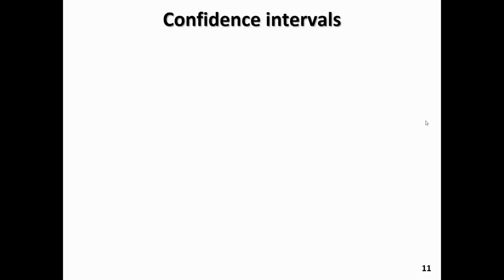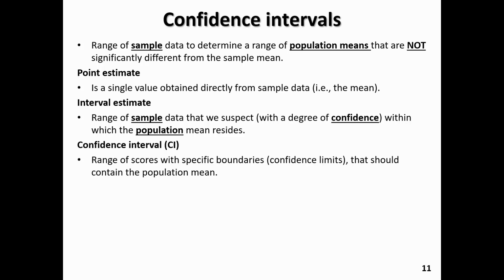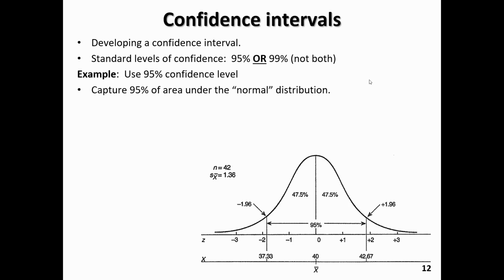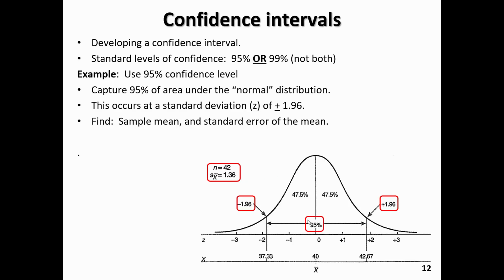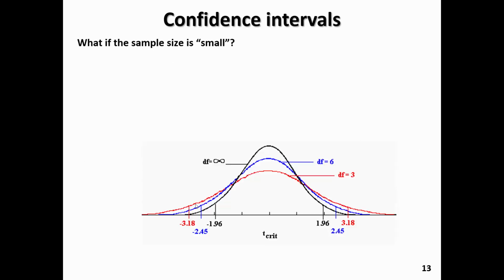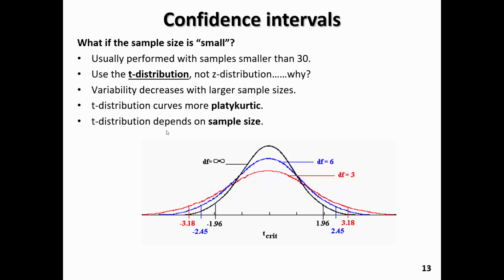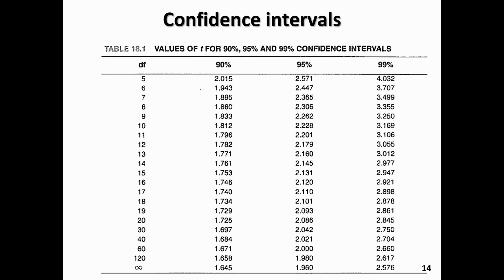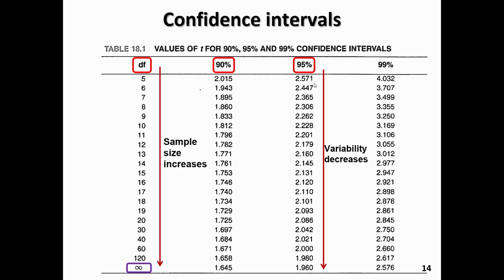PSYC 1010 UNIT 4 slides 11 14